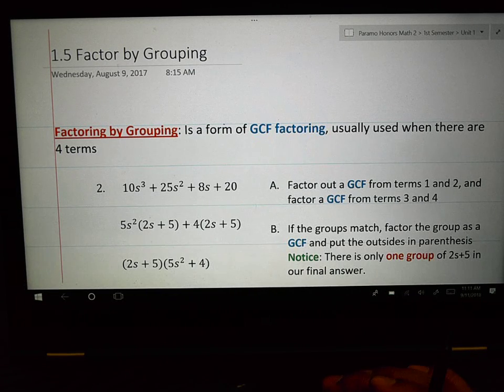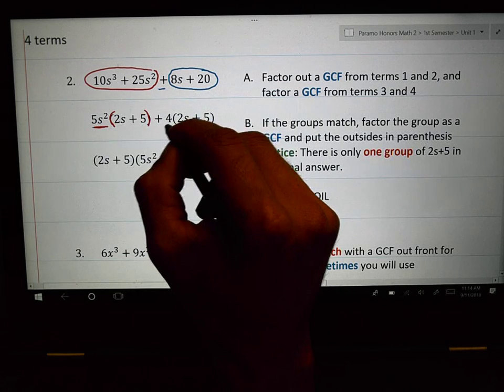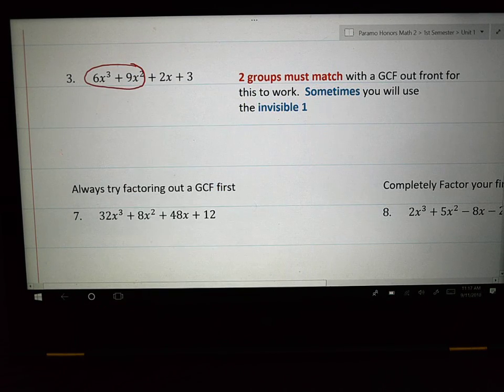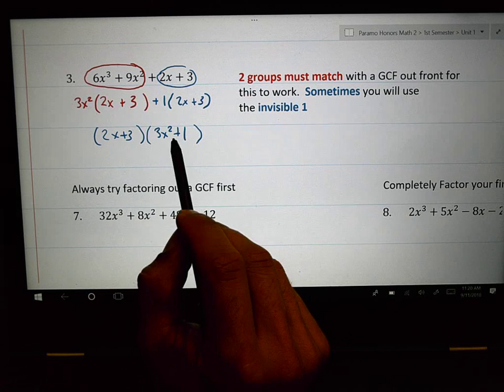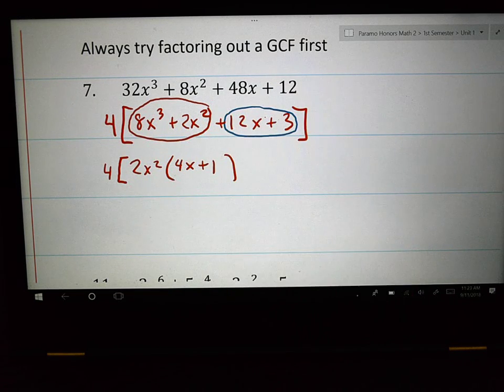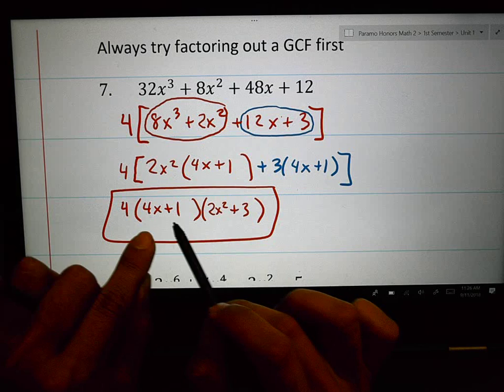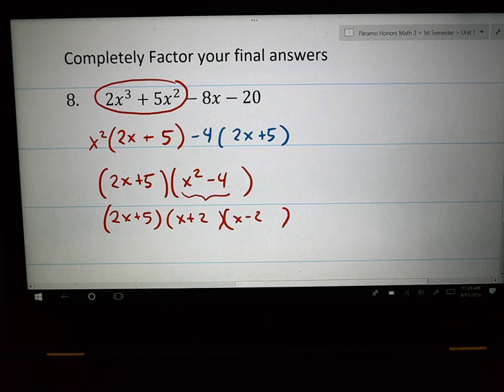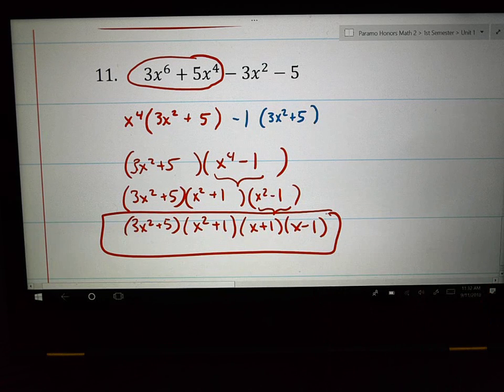2.5 Factor by Grouping (H)